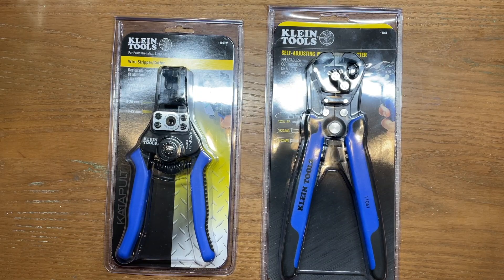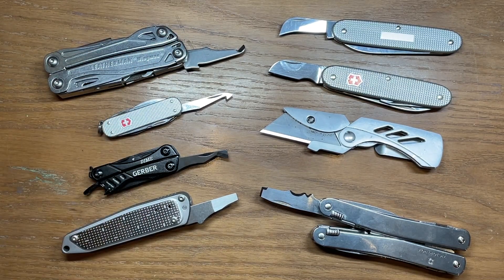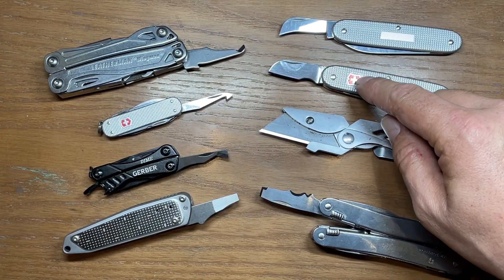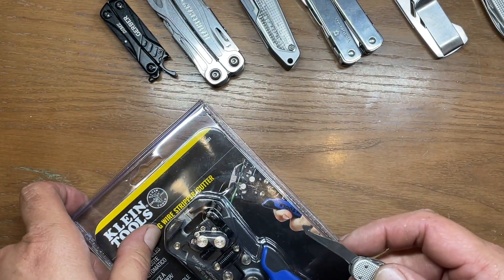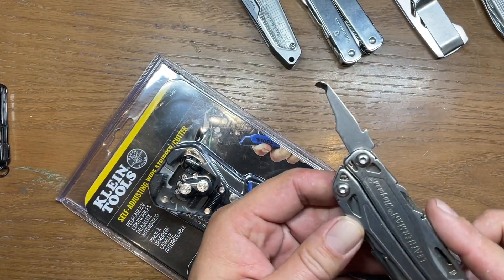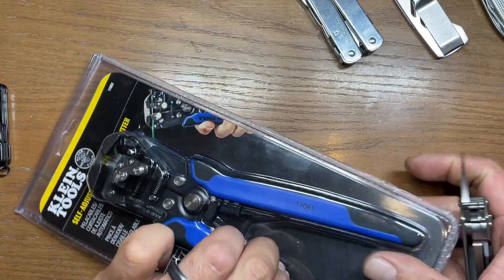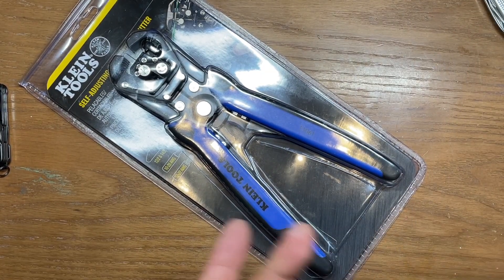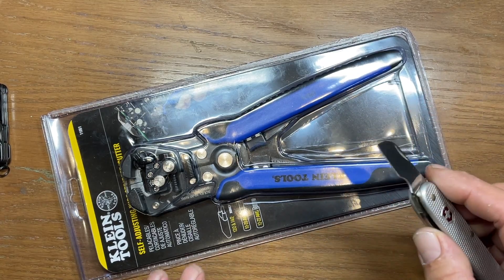Multi Tool Package Openers Compared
In this video we are going to compare package openers and short knife blades to see how they perform against clam shell packages. I have used all of these at one time or another to open various different types of packages, with the exception of the FREE series. This will be the first time I have really put all of them together head to head though.